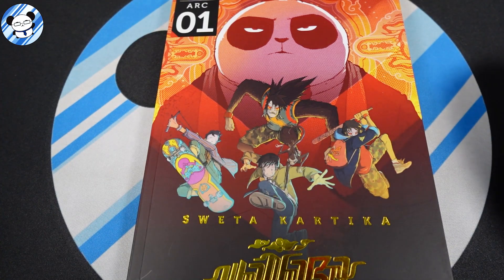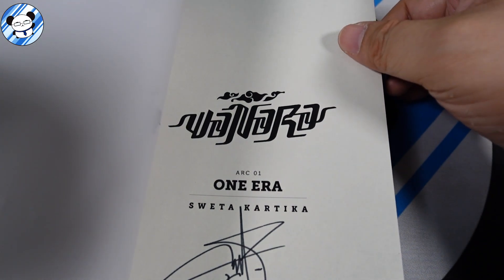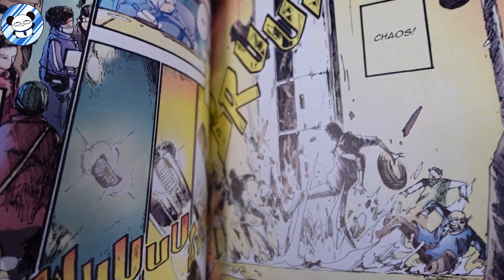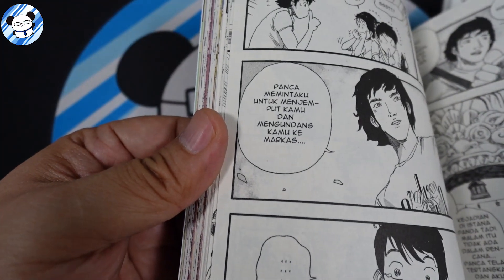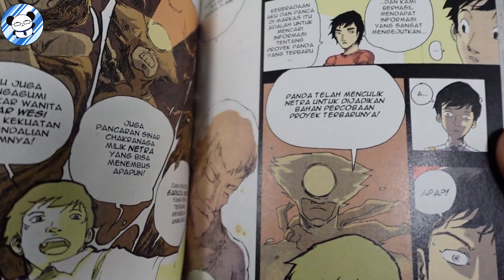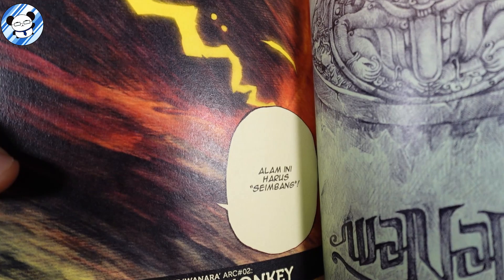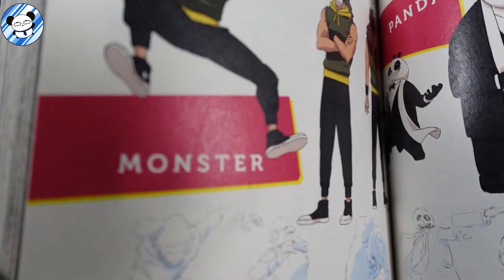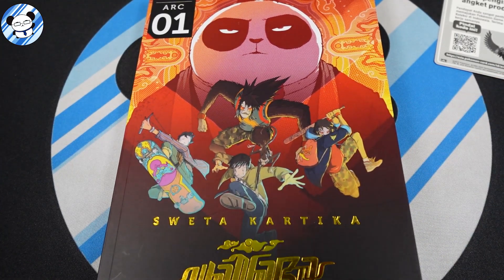Indonesia Comic Talk Eps 05 - Wanara Arc 01 By Sweta Kartika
In this episode we talk about a comic by Sweta Kartika called Wanara. This is a trade paper back compilation of Wanara Arc 01.

Illustration & Story: Sweta Kartika
Executive Producer: Wanara Studio
Producer: Dian Effendi
Graphic Design: Sweta Kartika
Coloring: Pierre Rangga
Toning: Habibie
Cover: Bima Nurin